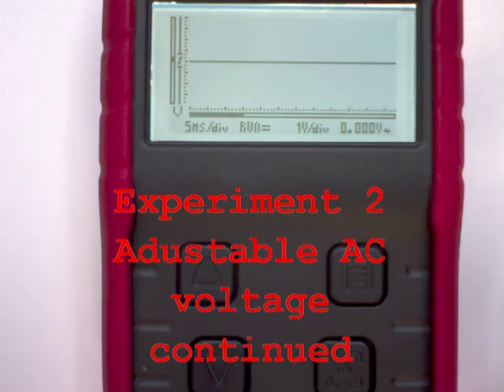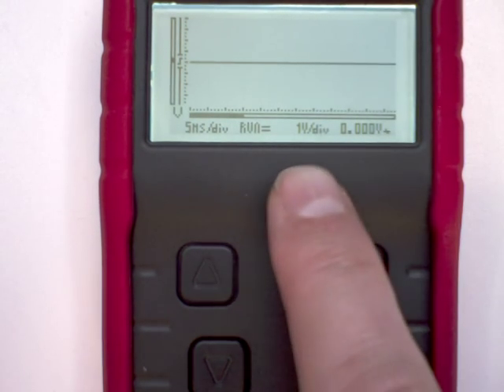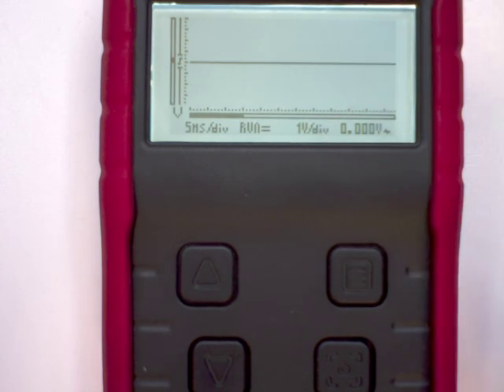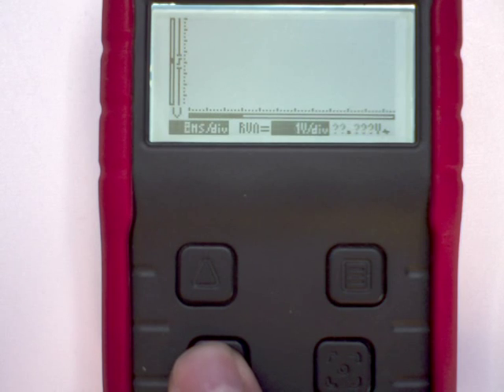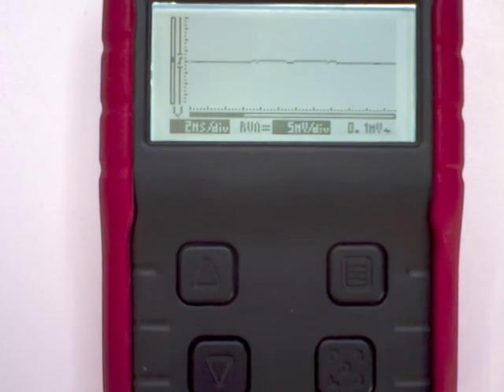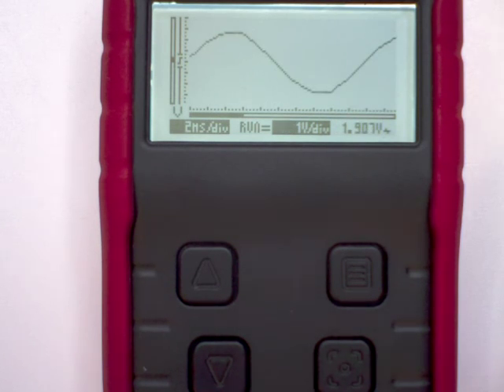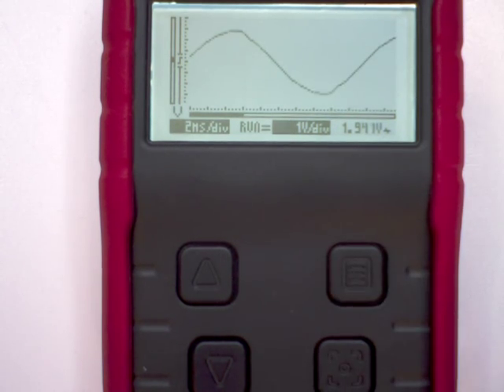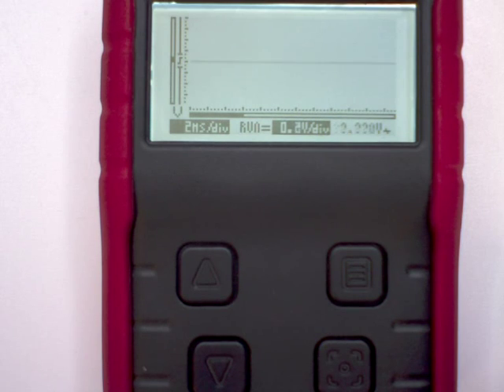Exp2 Adjustable AC voltage cont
EDU06 experiment  No 2 part 2